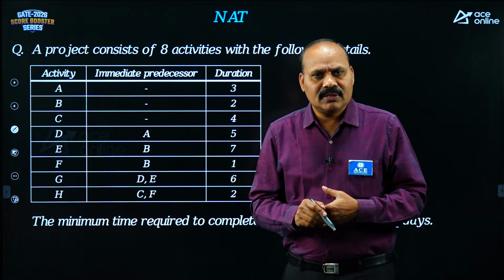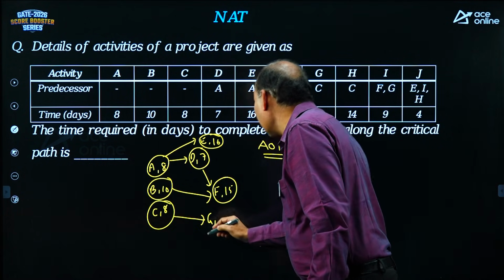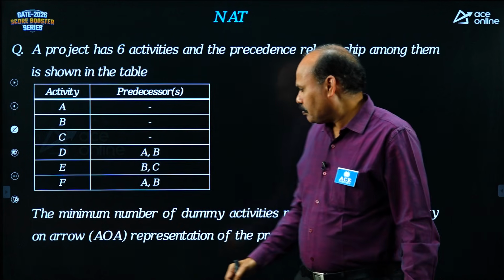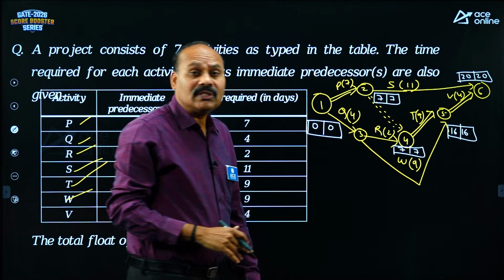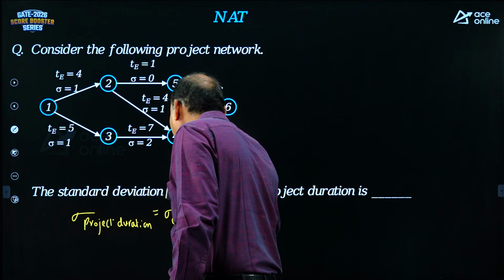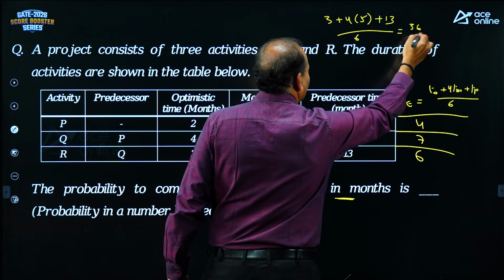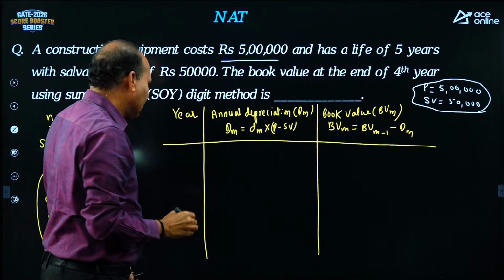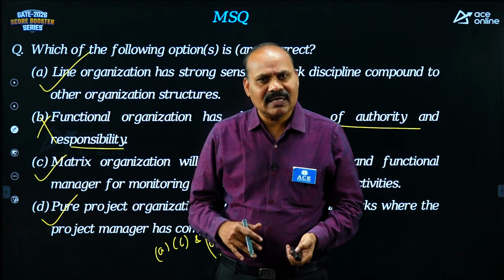GATE 2026:Civil Engineering | CPM | Score Booster Series | NAT & MSQ Question Solving | ACE Online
Prepare effectively for GATE 2026 Civil Engineering with the CPM – Score Booster Series by ACE Online. This session focuses on NAT & MSQ question solving, helping you strengthen concepts, improve accuracy, and boost exam scores. Learn smart problem-solving techniques, shortcuts, and exam-oriented approaches from expert faculty. Ideal for GATE aspirants aiming for top ranks through focused practice and conceptual clarity.